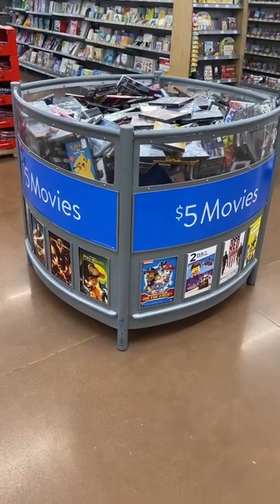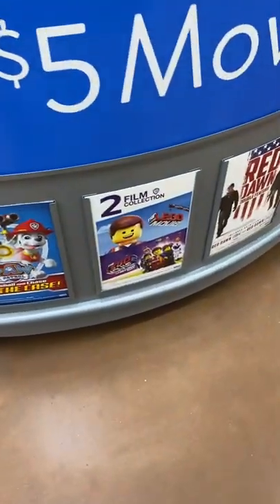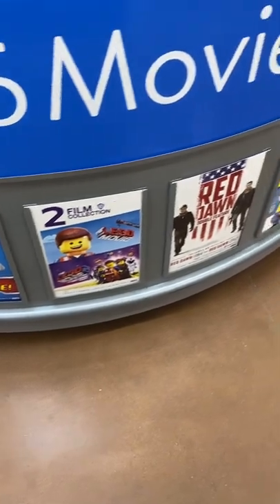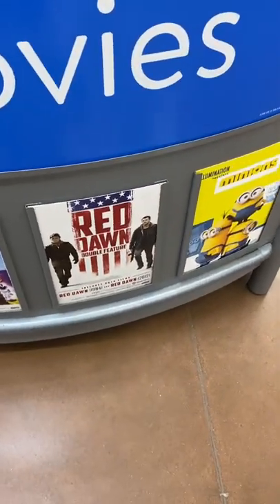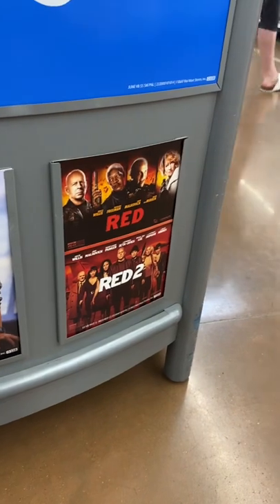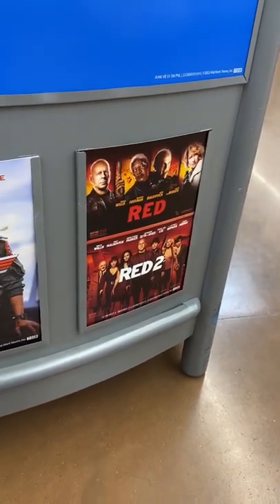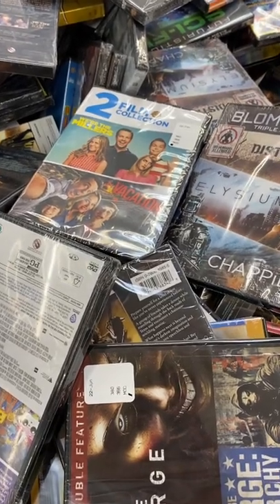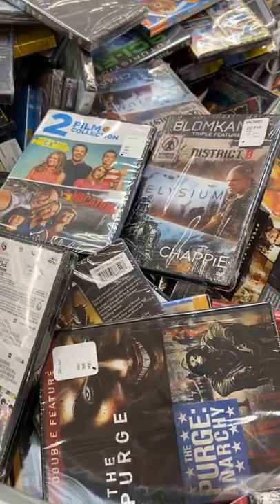🍿$5 MOVIE BIN AT WALMART SHOP WITH ME‼️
Come with me to Walmart as I found some great deals on movies!